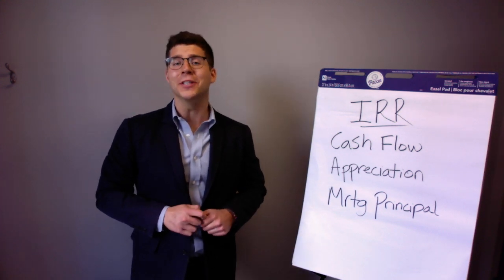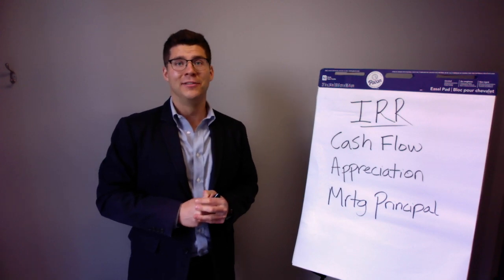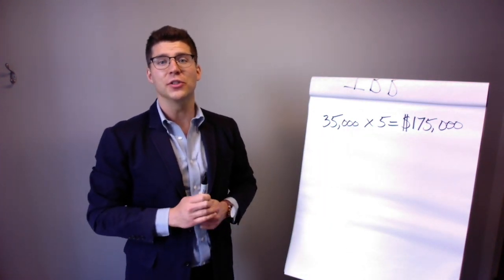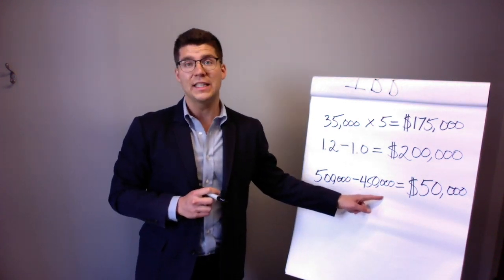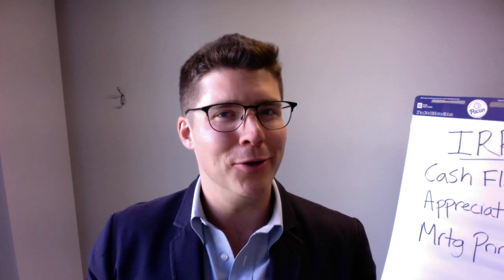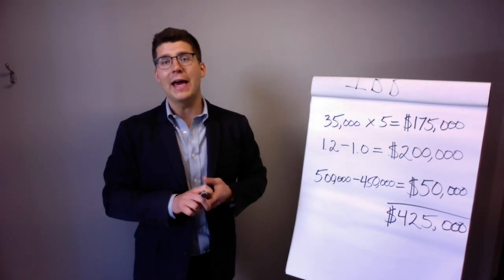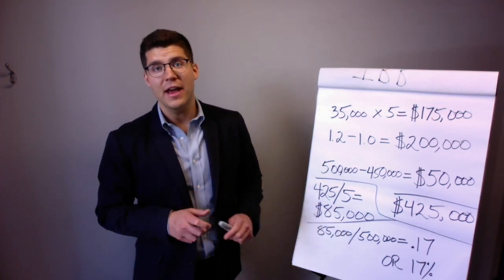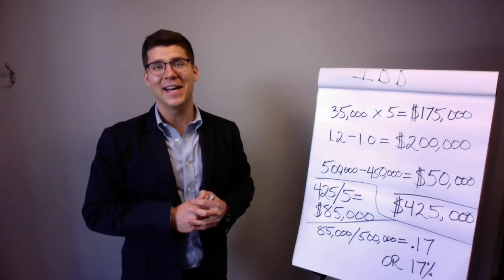Calculating your return on investment in real estate with IRR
Today, Jeff Heine, broker, with SVN | Denver commercial shows you how to calculate your total return on investment in real estate using IRR.